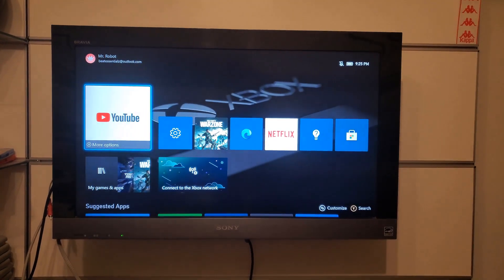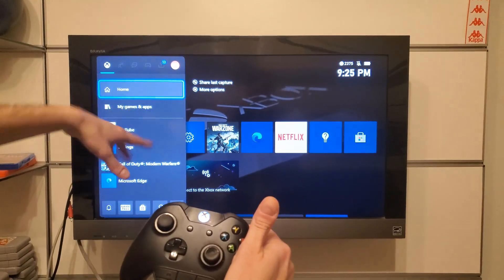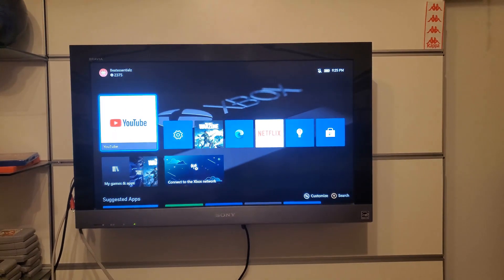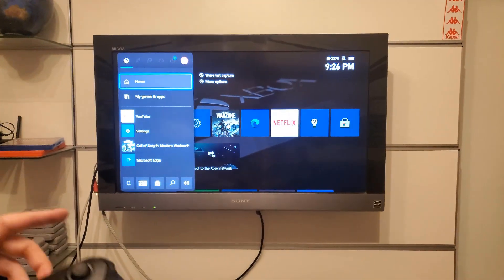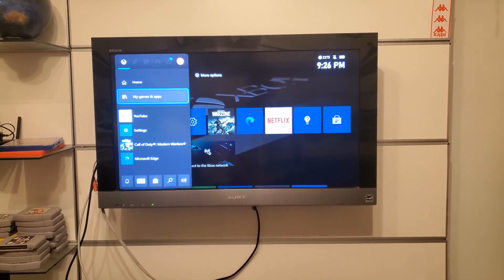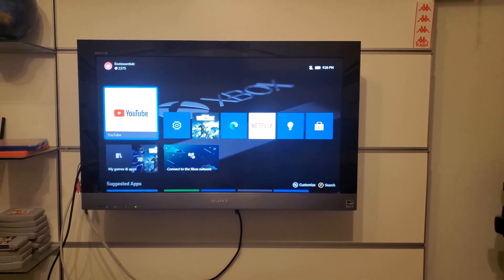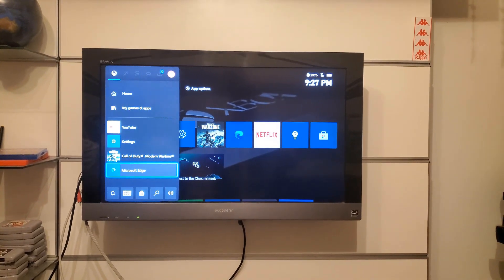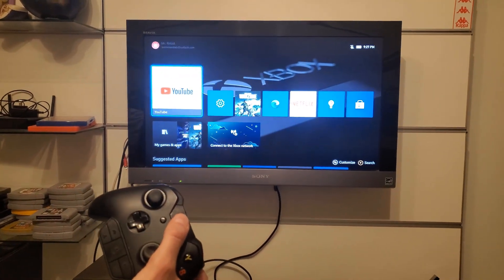How To Fix Xbox One Menu Not Loading | Xbox One Menu Not Working Fix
A couple of days I ran into a problem where my xbox one menu was not loading at all, just a screen overlay would pop up. I had this issue for a couple of days until I was able to fix it. In this video, I will show you how to fix xbox one menu not loading. If your xbox one menu not working, this video should be able to help you out.